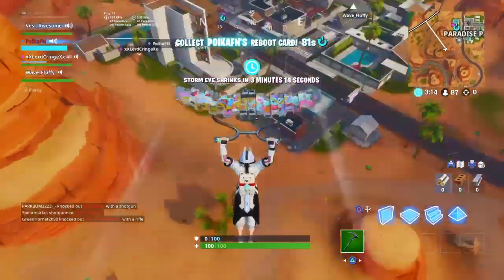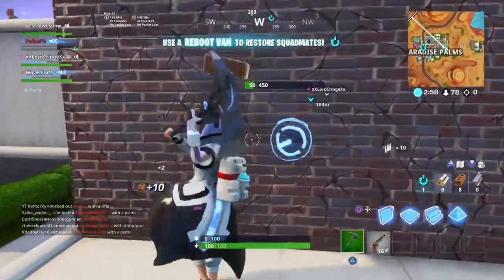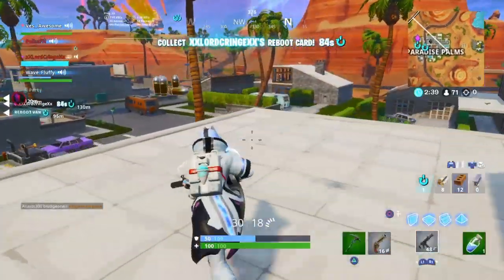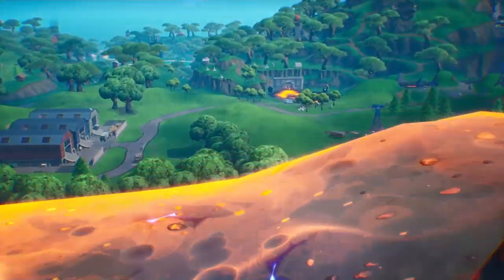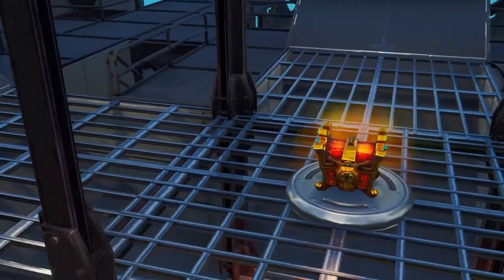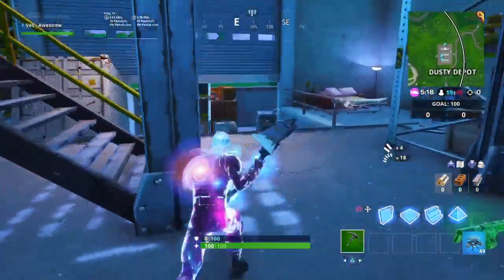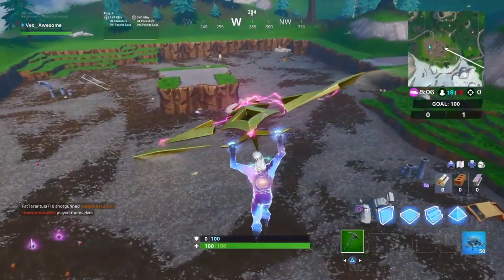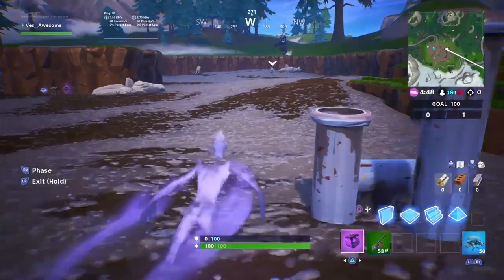*NEW* 10.10 Content Update MAP CHANGES! (v10.10 Patch) | Fortnite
Im NickArg

Hello! This is *NEW* 10.10 Content Update MAP CHANGES! (v10.10 Patch) | Fortnite

In this video, I showed you guys all of the new map changes & secret map changes that came along with the 10.10 content update! The changes I showed was the new soccer stadium, (the void location) the meteor getting closer to the map, new block location & there's no rift beacon at Dusty Depot... I Hope You Guys Enjoyed This Video!!

Im NickArg